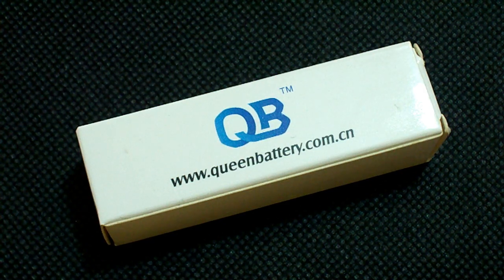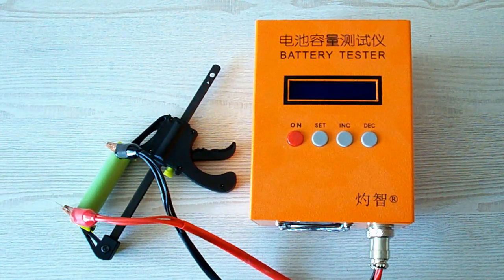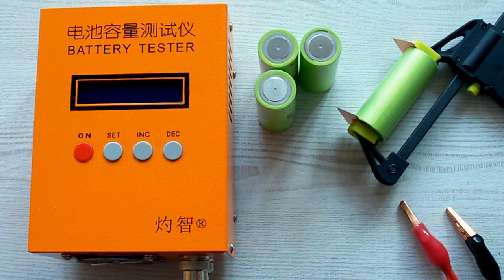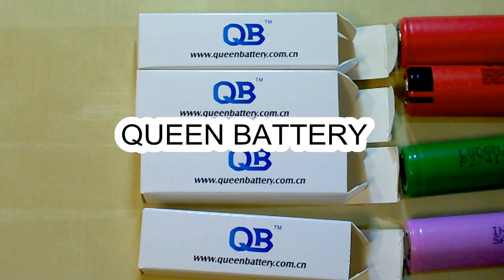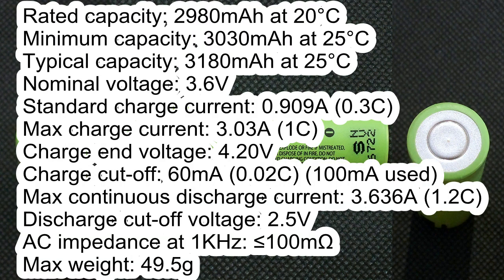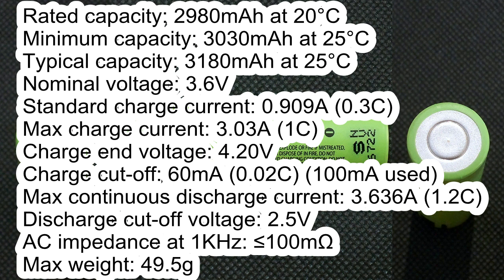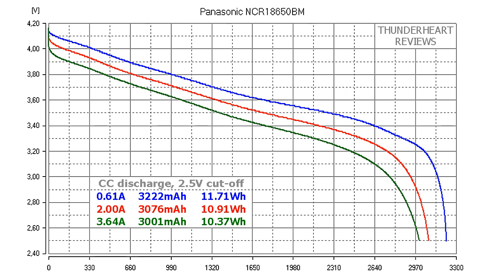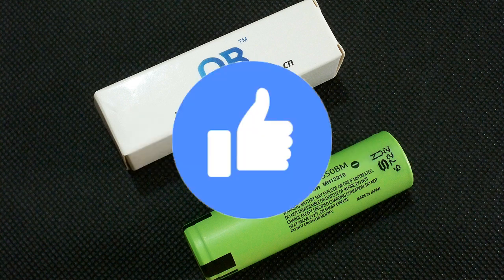Panasonic NCR18650BM 3200mAh Li-ion cell's capacity test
Real capacity test of Panasonic NCR18650BM Li-ion battery
0:00 - Introduction
0:37 - Testing equipment and conditions
1:47 - Battery supplier
2:10 - Panasonic NCR18650BM specs and capacity test
3:46 - Verdict